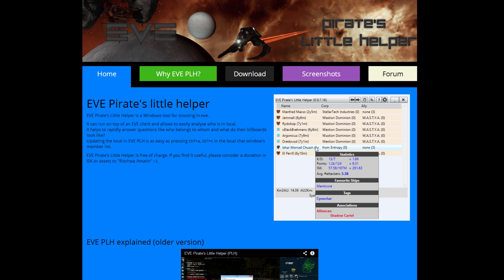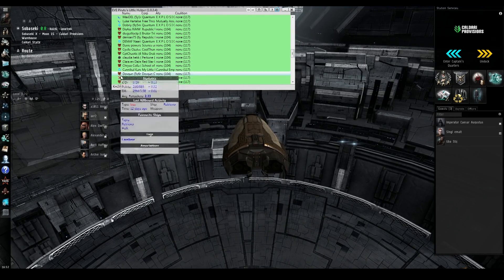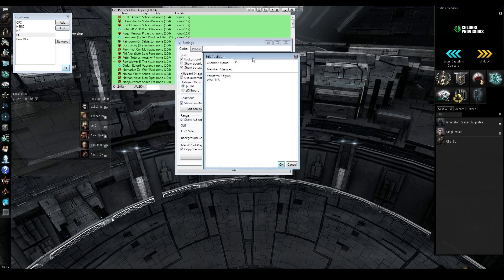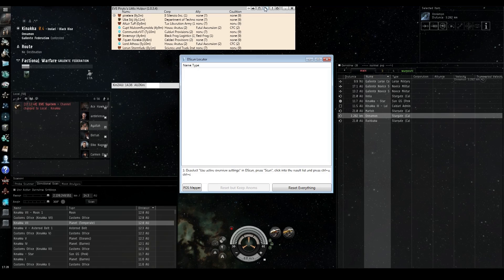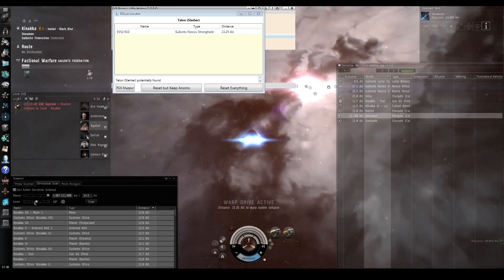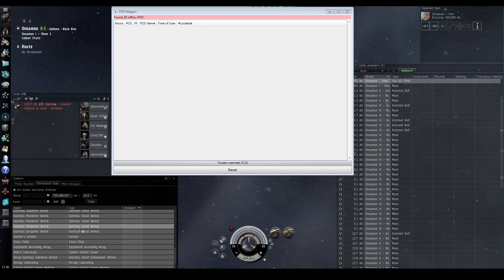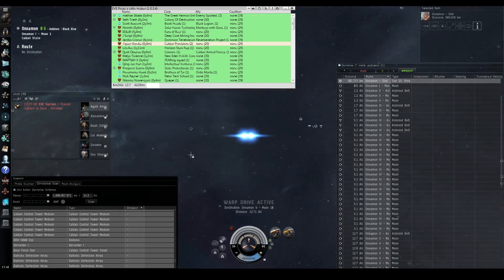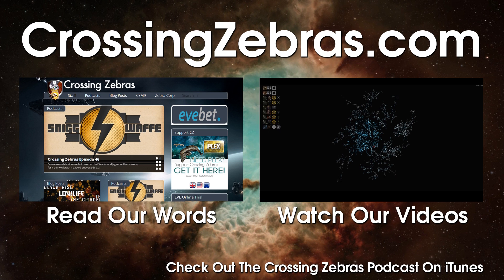Overview: Pirate's Little Helper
Hendrick Tallardar and OhTakashawa take a quick look at the EVE third party tool, Pirate's Little Helper.